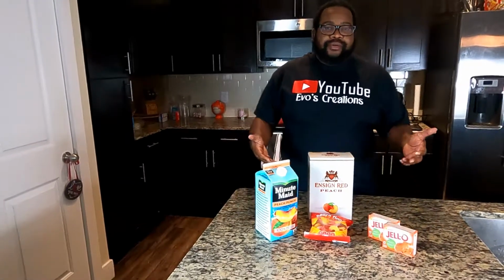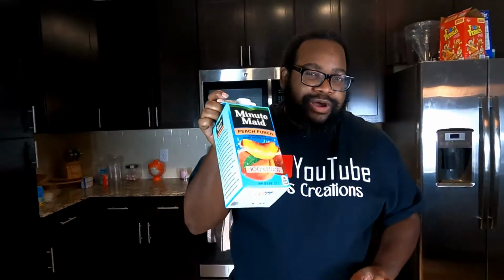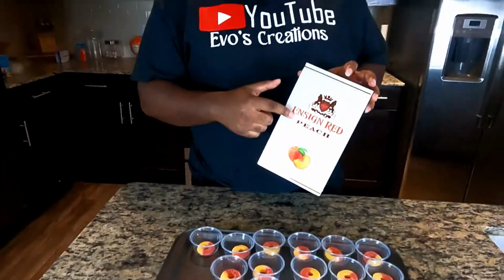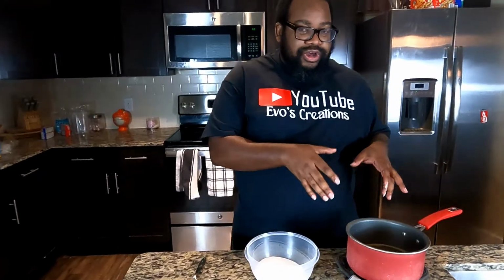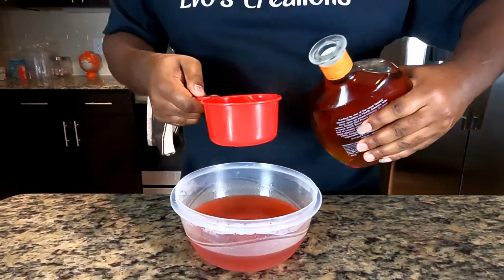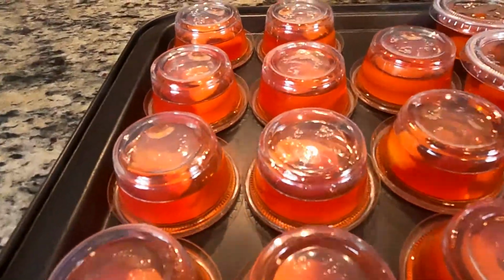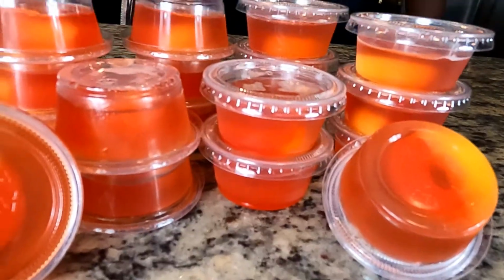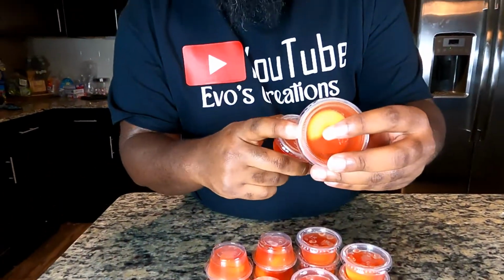Ensign Red peach Jolly Rancher Jello Shots:Adult Jello Shots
Hey everyone! This is just a simple video showing how I make  adult Jell-O shots! Hope y’all try it!